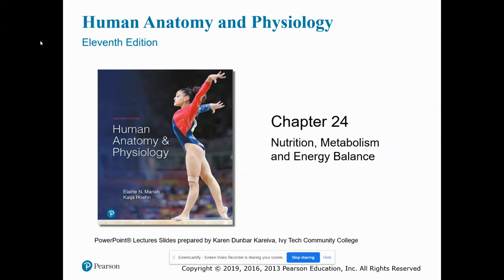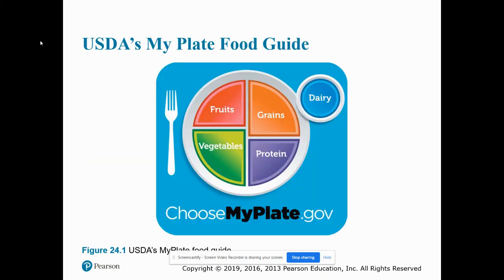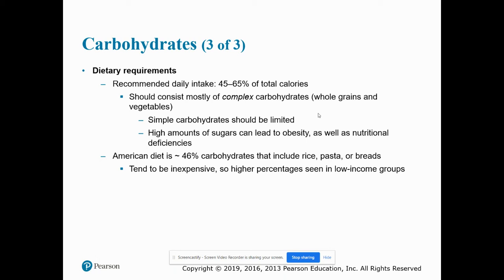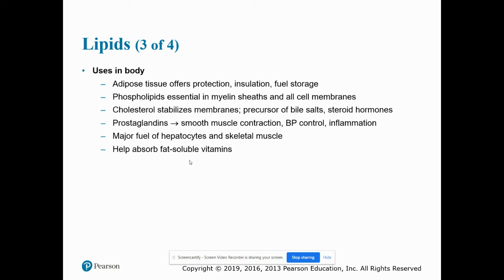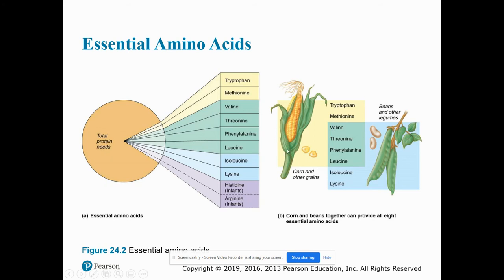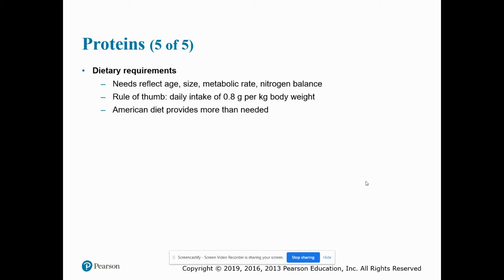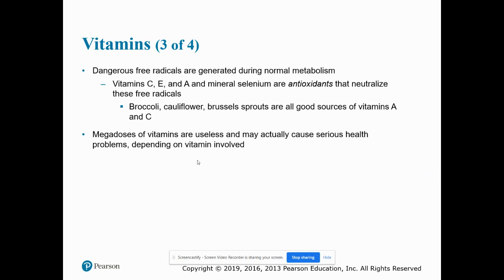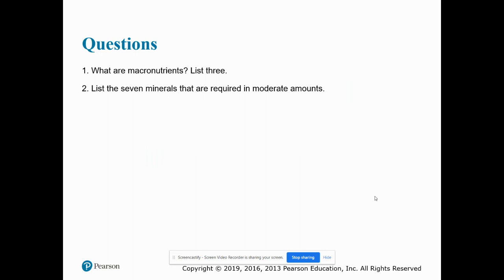Chapter 24 - Nutrition